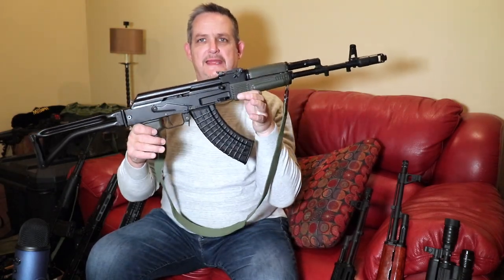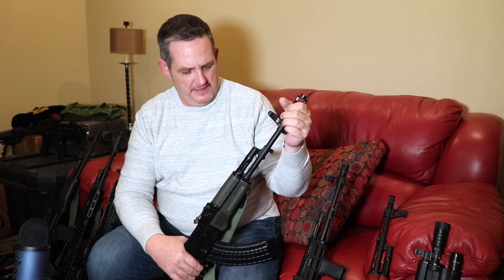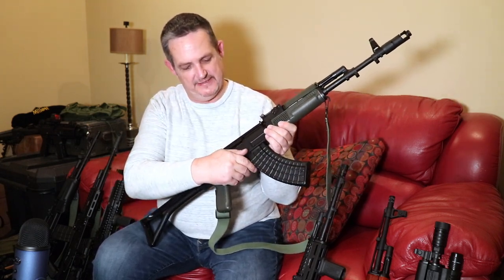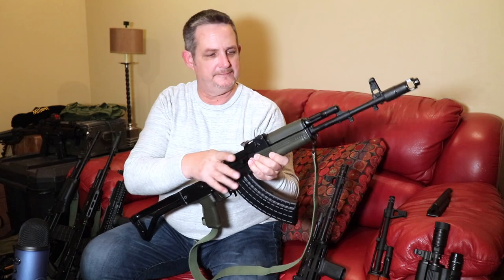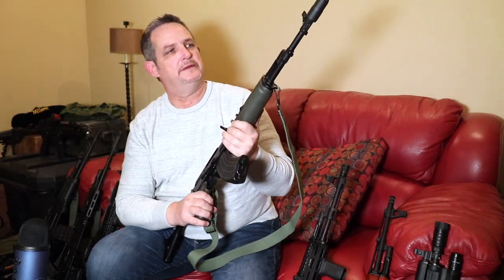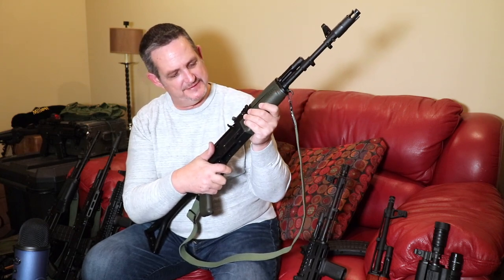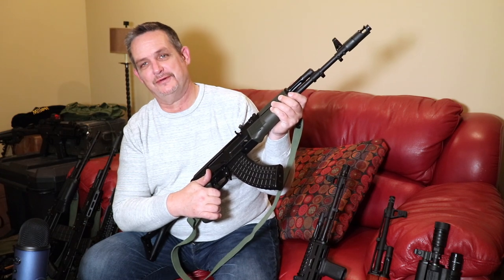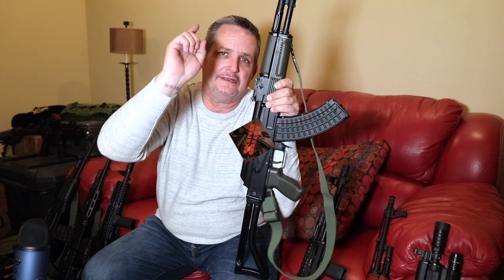Arsenal SAM7sf Does it live up to the hype?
The flagship of the Arsenal line of milled receiver rifles.  Does the SAM7sf live up to the hype?  It just might be the one, that is if you have only one.